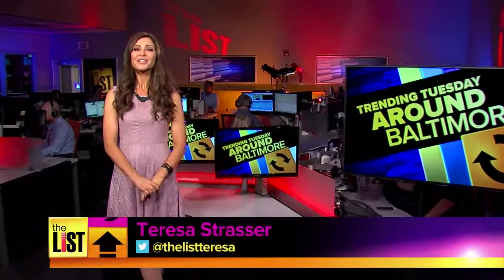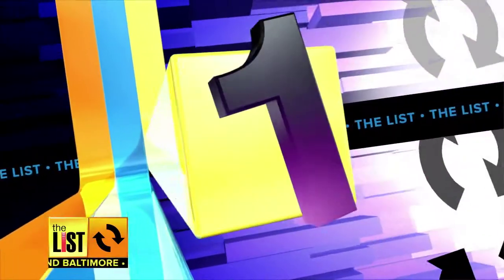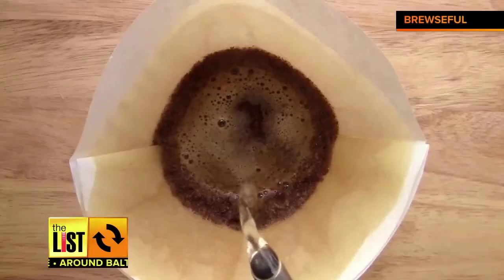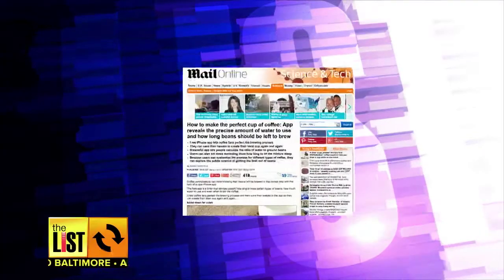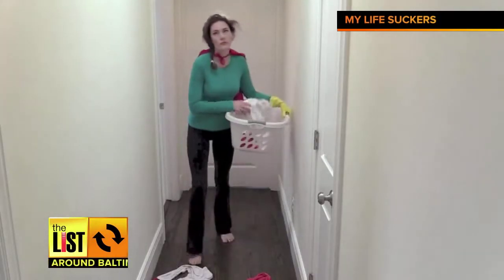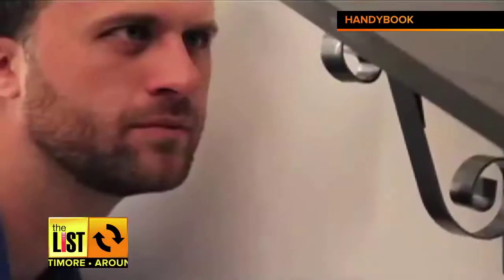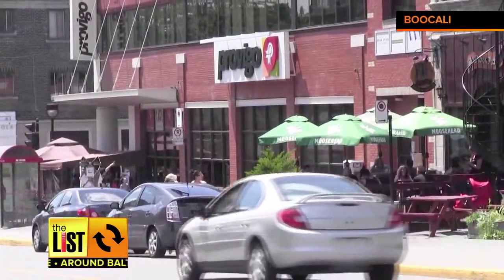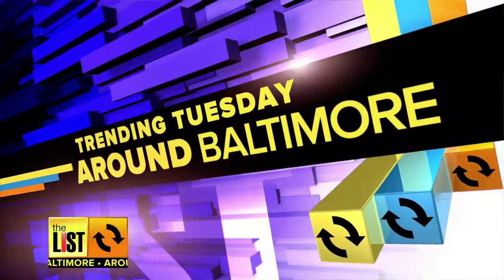AROUND BALTIMORE: A hot coffee app is brewing in Baltimore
Maryland Institute College of Art student Kevin Zweerink developed the free coffee app that takes the tension out the daily grind of your morning brew. Plus, the Handybook app features hundreds of Baltimore-bonded service providers to help with repairs, plumbing, electrical and cleaning chores. And the Baltimore Parking Authority looking into parking mobile apps like Codi Park or Easy Park which allows you to pay your ticket or find an open spot right from your phone.